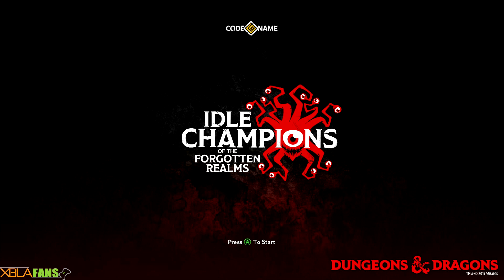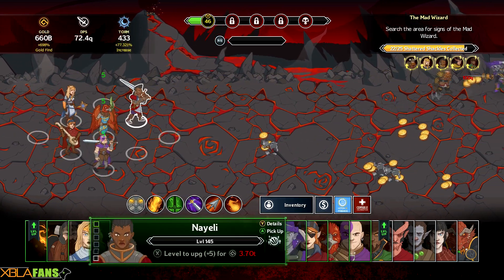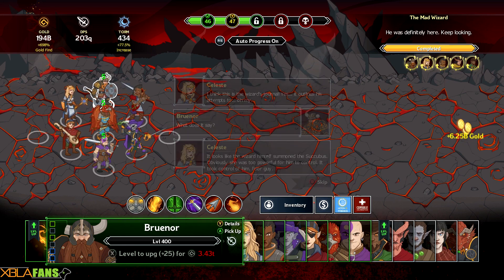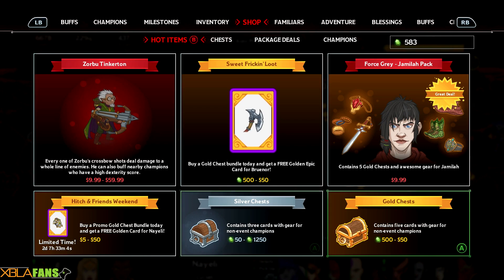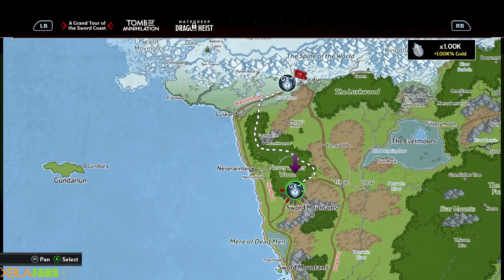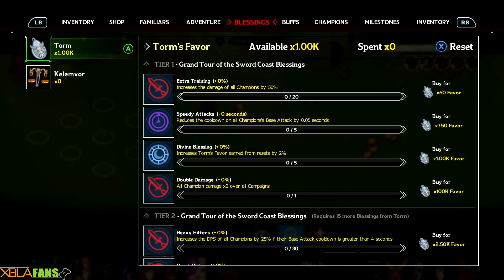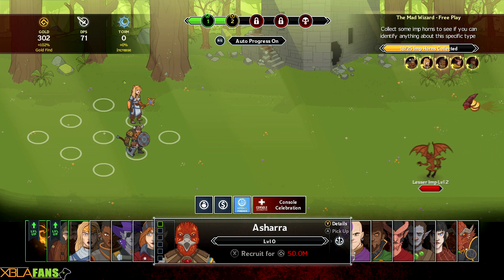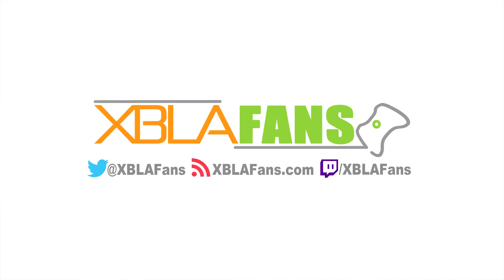Idle Champions of the Forgotten Realms Xbox One Quick Taste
Sometimes you just need to sit back and "Play" a game that plays itself. Well Idle Champions is here for you! Pick your party and set out on adventures! Enjoy the world of DnD without really doing anything! Kill, get paid, level up, and get paid some more! Idle Champions of the Forgotten Realms is out NOW FOR FREE on Xbox One!